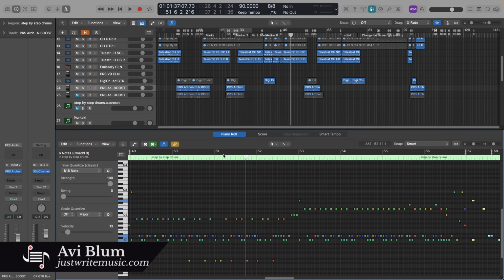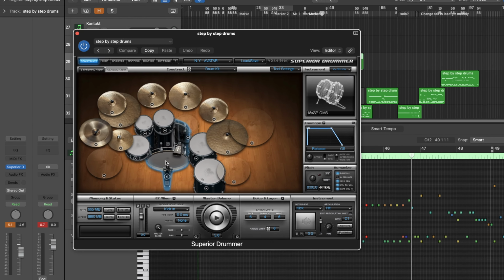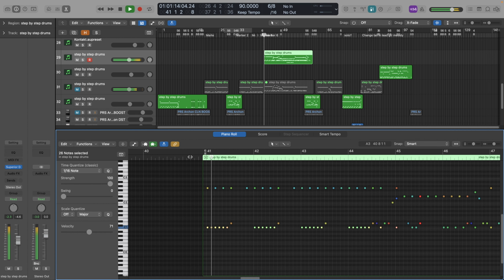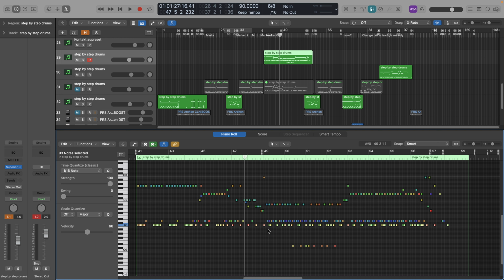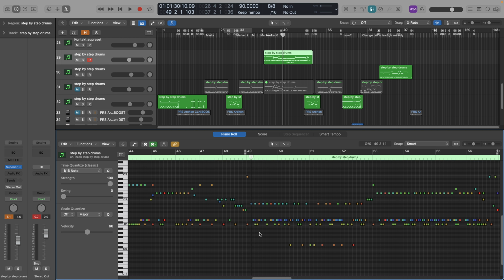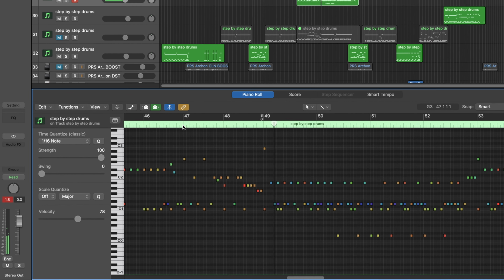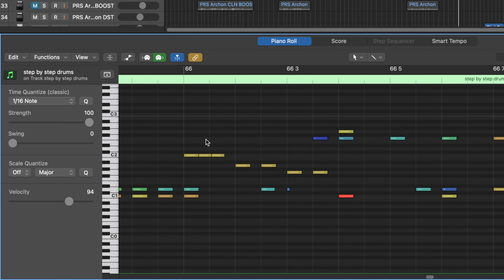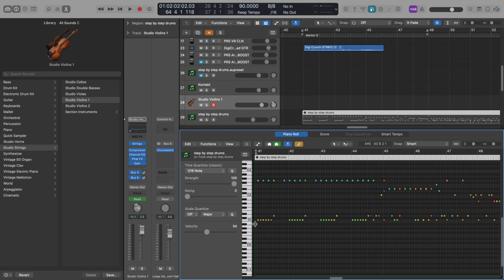Level Up Your MIDI Drums in GarageBand & Logic Pro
Today, I show you how to achieve a more natural sound with your MIDI drums in Logic and GarageBand. MIDI drum samples are truly amazing these days, however, they still need a little work to make them sound like a real drum set.

Here's what we cover in this video:
►The one tool that does a ton of heavy lifting for making MIDI sound more natural.
►Two real-world examples that showcase its power.
►How you can achieve this in both GarageBand and Logic Pro.

Drums and percussion is crazy important to making music express its pulse; and that's a big part of what we do today.

Thanks so much for being here and DFTBA

Avi